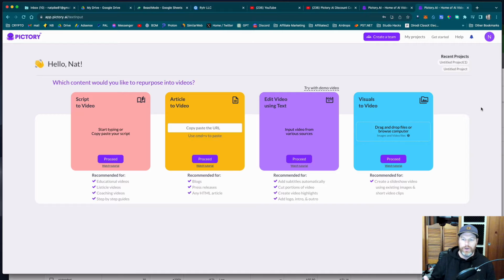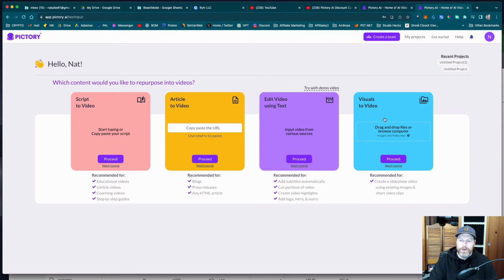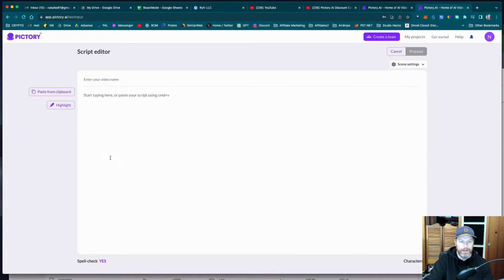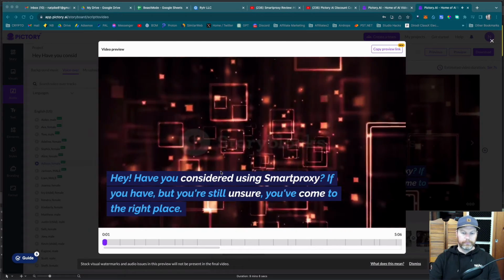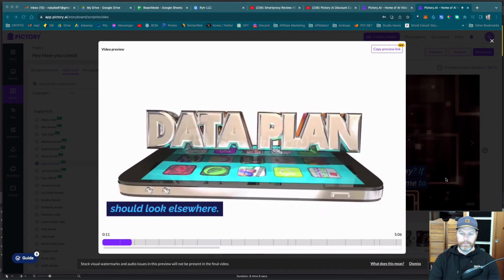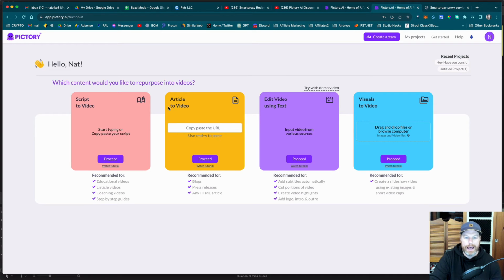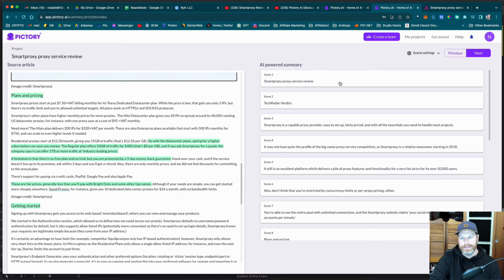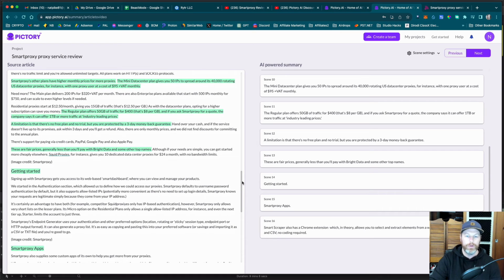Pictory Ai Review - The Best Text-To-Video Tool Available (Tutorial Included)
Introduction and Overview of Pictory AI

Pictory AI is a groundbreaking text-to-video tool that harnesses the power of artificial intelligence (AI) to transform ordinary blog posts and text into captivating videos. As the digital landscape continues to evolve, content creators are seeking innovative ways to engage their audience, and Pictory AI stands out as a solution at the intersection of textual content and visual storytelling.

Evolution of Text-to-Video Tools
Over the years, the evolution of text-to-video tools has played a pivotal role in reshaping how information is consumed online. Pioneering a new era in content creation, these tools have transcended traditional boundaries, offering users the ability to convert static text into dynamic visual experiences. With the advent of AI, the capabilities of such tools have reached unprecedented heights.

Pictory AI, in particular, has emerged as a frontrunner in this domain. Its user-friendly interface and powerful features make it a go-to choice for creators looking to breathe life into their written content. As we delve into the intricacies of Pictory AI, it's essential to understand the key components that contribute to its appeal.

Pictory AI Features
Text-to-speech technology: Pictory AI utilizes advanced AI-driven text-to-speech capabilities, ensuring a seamless and natural-sounding conversion of written words into spoken ones.
Music integration: The tool allows users to enhance their videos by seamlessly integrating music, creating a multisensory experience for the audience.
Stock footage usage: Pictory AI provides access to a vast library of stock footage, enabling creators to augment their narratives with visually compelling elements.
AI voiceovers partnership with Eleven Labs: Through a strategic collaboration with Eleven Labs, Pictory AI boasts a diverse range of AI-generated voiceovers, enhancing the overall audiovisual experience.
These features collectively empower users to transform their textual content into visually stunning videos with minimal effort, opening up new possibilities for communication and expression.

Pictory AI's partnership with Eleven Labs for AI voiceovers deserves special attention. The collaboration brings forth a fusion of cutting-edge technology and expertise, resulting in voiceovers that not only sound natural but also add a layer of authenticity to the generated videos. Creators can leverage this partnership to infuse their content with a personalized touch, making it resonate more profoundly with their audience.

In the next section, we will delve into a comprehensive review and analysis of Pictory AI, exploring its user interface, text-to-video conversion process, and the overall quality of its AI-generated elements. Before we embark on this journey, let's explore the landscape of text-to-video tools and understand the historical context that has led to the rise of platforms like Pictory AI.

Pictory AI Review and Analysis
User Interface and Experience
Navigating the digital realm of content creation can be daunting, but Pictory AI's user interface seeks to make the journey intuitive and enjoyable. Here's a closer look at what sets it apart:

Intuitive Design: The interface is thoughtfully designed, with a user-friendly layout that caters to both beginners and seasoned creators.
Navigation Efficiency: Streamlined menus and straightforward options contribute to a smooth user experience.
Text-to-Video Conversion Process
Understanding how Pictory AI converts text to video is crucial in assessing its effectiveness. The process unfolds as follows:

Input Text: Users begin by inputting their desired text into the platform.
AI Processing: Pictory AI employs advanced algorithms to analyze and interpret the text, determining appropriate visuals, music, and voiceovers.
Multisensory Integration: The tool seamlessly integrates music, stock footage, and AI-generated voiceovers to create a cohesive visual and auditory experience.